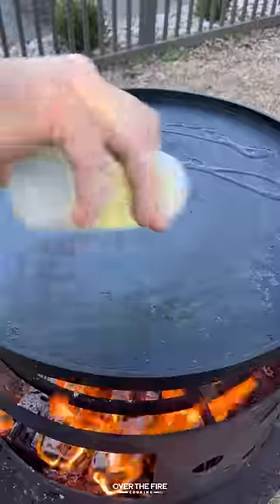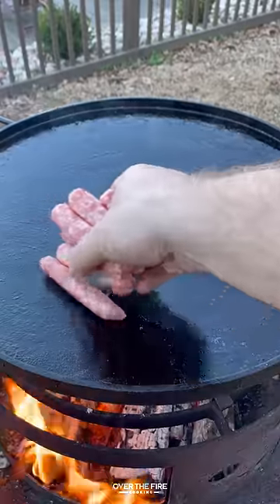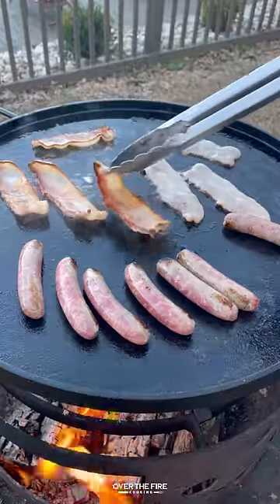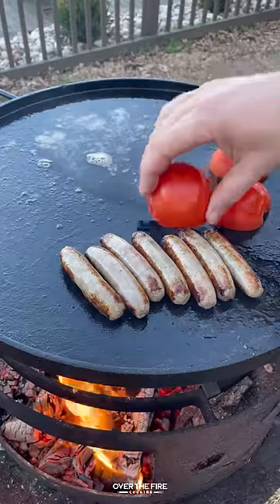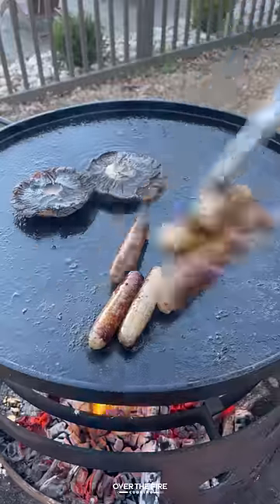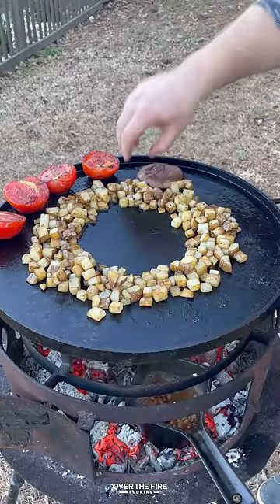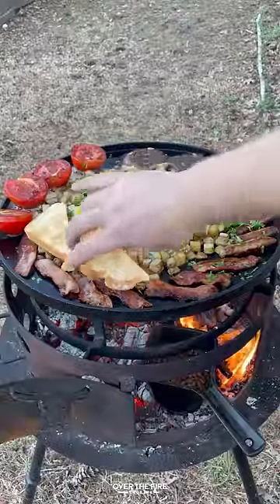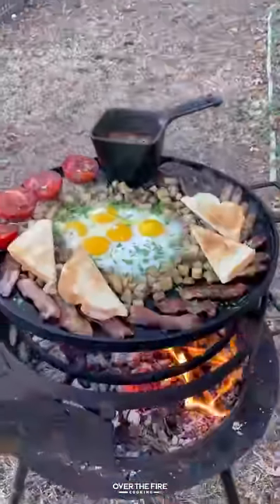Breakfast Fry Up | Over The Fire Cooking by Derek Wolf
Breakfast Fry Up is a must! 🍳🥓🔥

While I have to admit this is not a Full Breakfast Fry Up, it is as close as I can get here in the States. Skillet roasted potatoes, eggs, bacon, breakfast sausage, tomatoes, mushrooms and baked beans create this whole meal! It really does give you all the sustenance you need (until 2nd breakfast). That being said, what am I missing??? Find the whole recipe on my blog or linked in my bio. 🍻👍